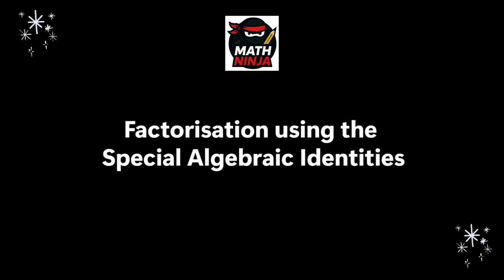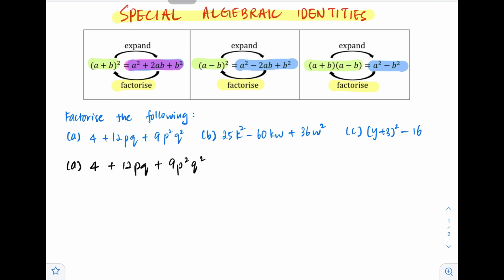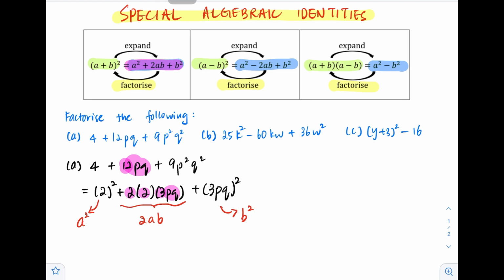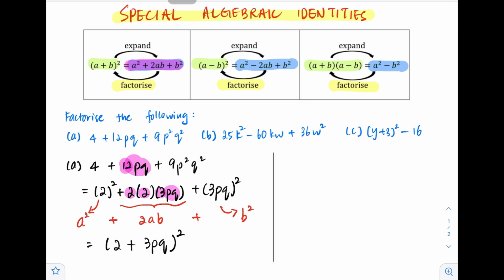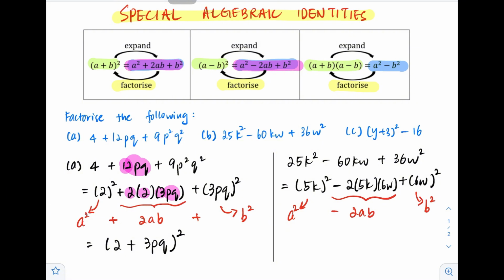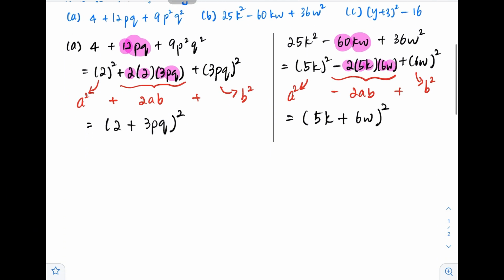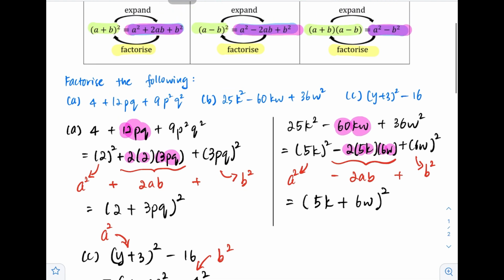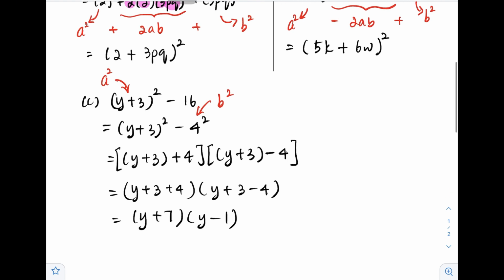Special Algebraic Identities (Part 7 of 10)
We can use the 3 special algebraic identities to help us factorise algebraic expressions. Watch this video @TheMathNinjaPro to find out how to do so.